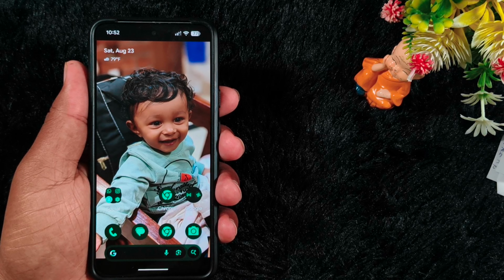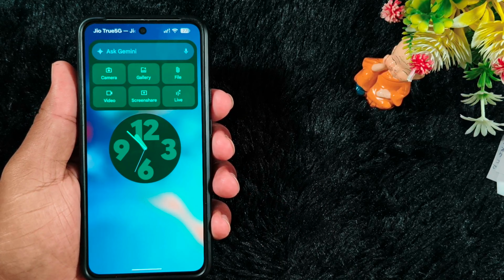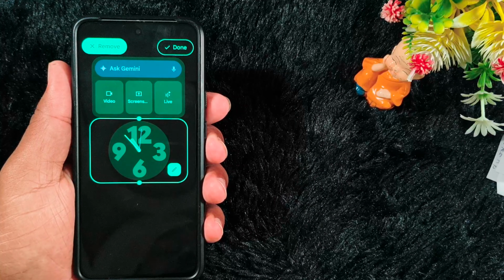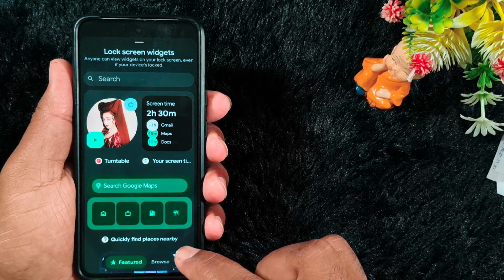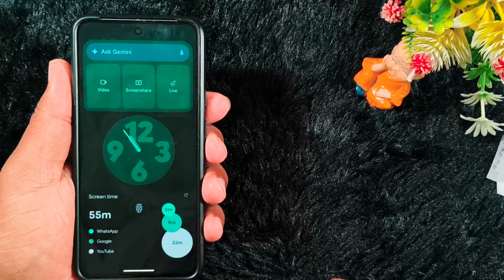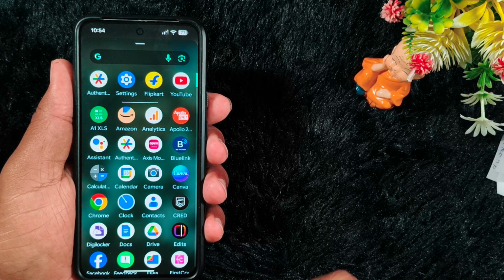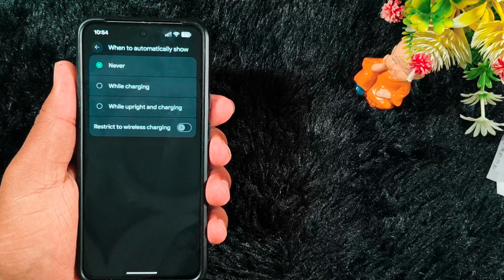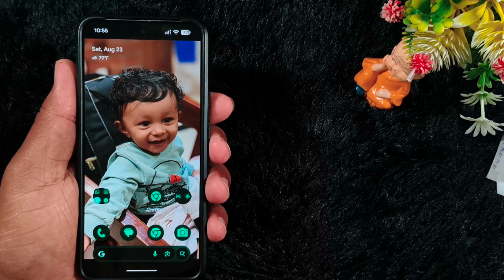How to Add Widgets to Lock Screen in Pixel 9, 9 Pro, 9 Pro XL | Customize Lock Screen Widgets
Learn how to add widgets to your Lock Screen on the Pixel 9, 9 Pro, and 9 Pro XL in this easy tutorial. Customize your Lock Screen with widgets for quick access to your favorite apps and information.